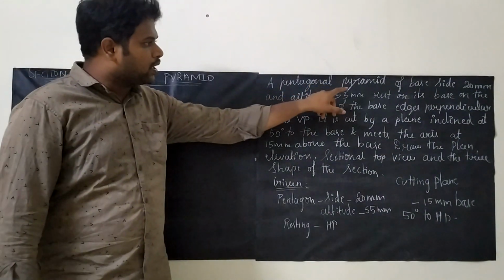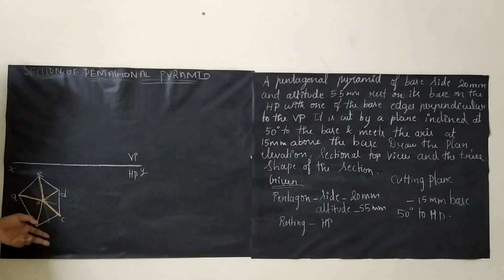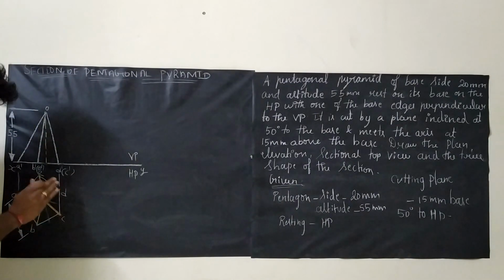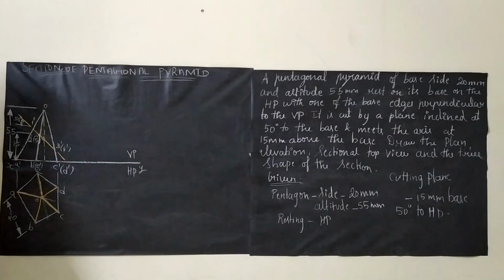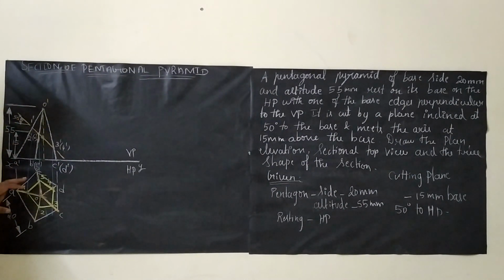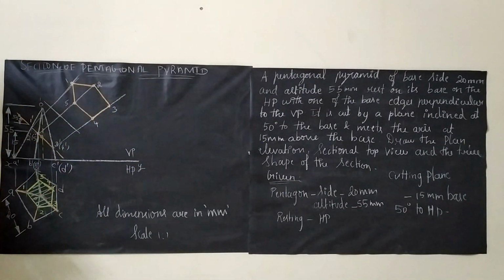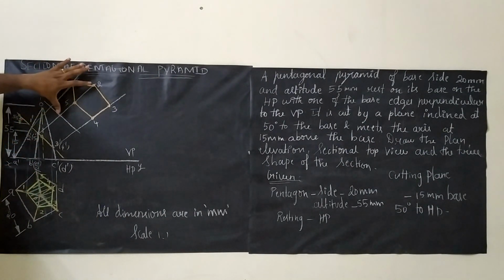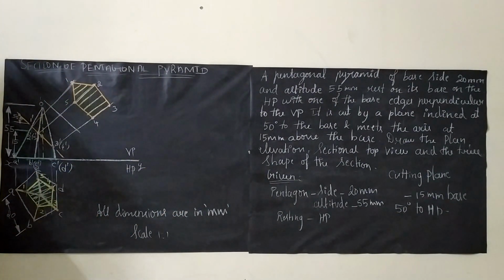PROBLEM 2 ON SECTION OF PENTAGONAL PYRAMID | SECTION OF SOLIDS | UNIT IV | EG | ENGLISH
In this video, you can see a detailed explanation of Section of Pentagonal Pyramid.